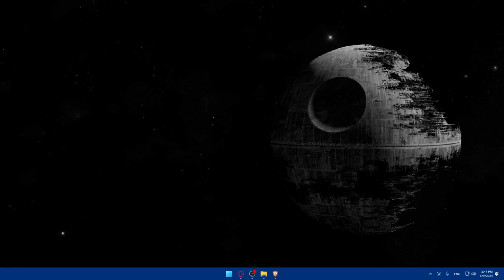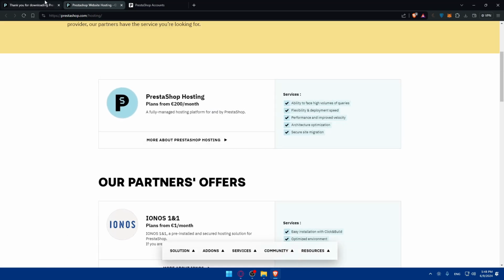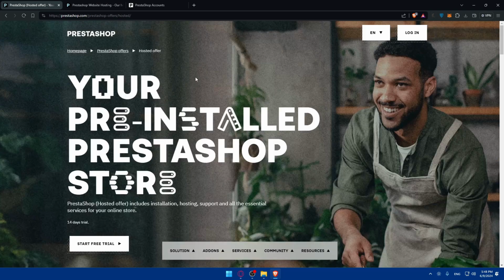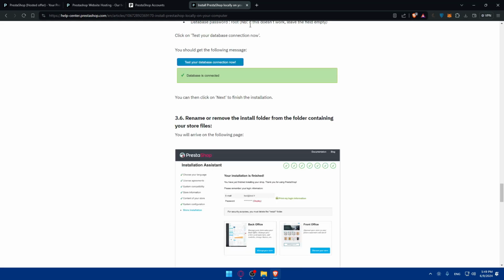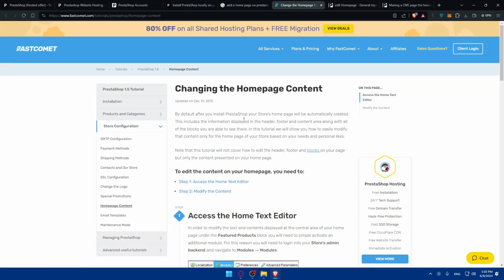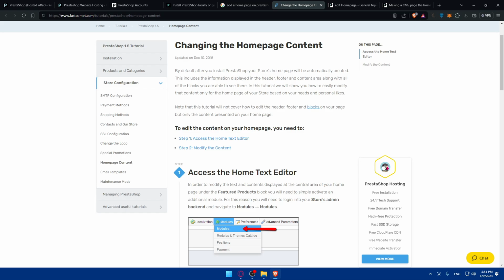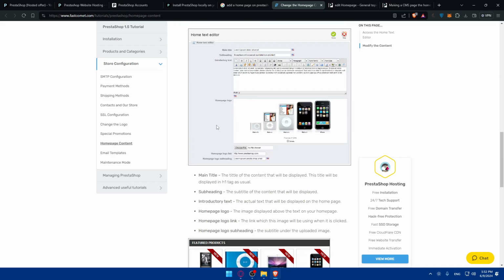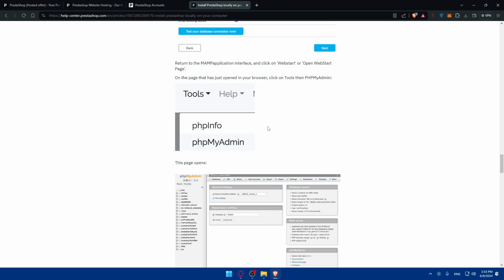How To Add Home Page in Prestashop ! (Full Tutorial)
Today we talk about add home page in prestashop,prestashop,prestashop tutorial,prestashop page builder,prestashop tutorial for beginners